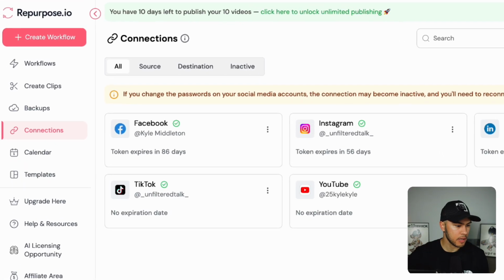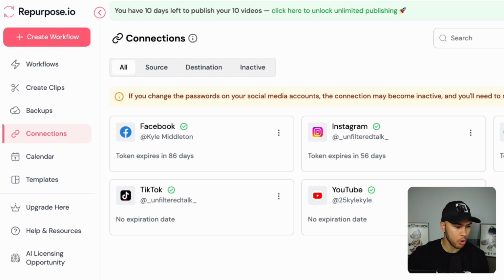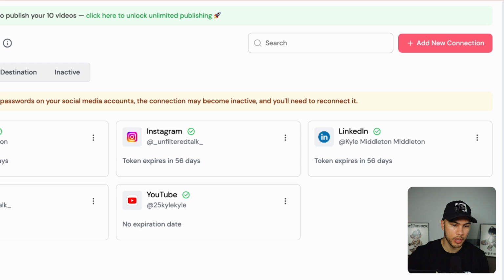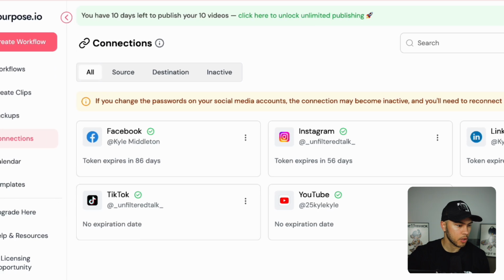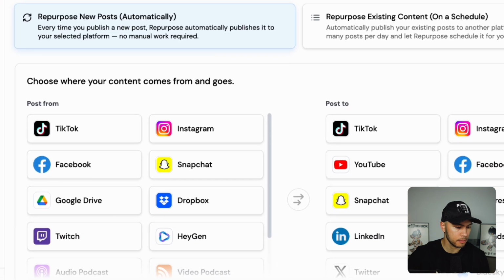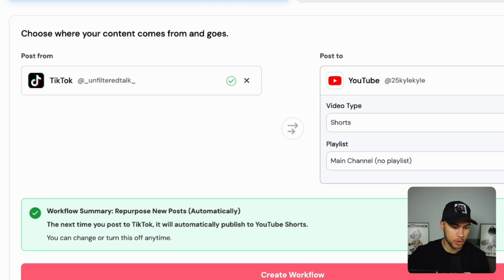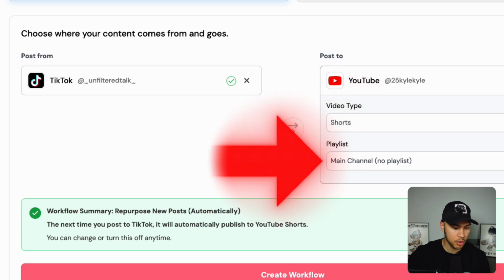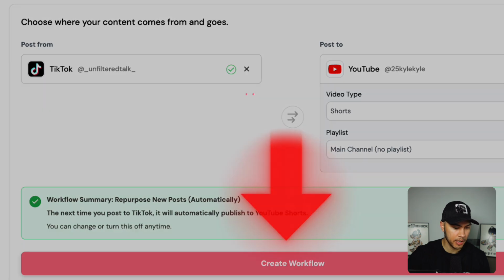How to Automate Social Media Posting with Repurpose.io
In this video, I’ll go over how to automate social media posting using Repurpose.io and set up a simple content workflow. I’ll show how to connect social media accounts like YouTube, TikTok, Instagram, and Facebook in one place. You’ll learn how to create an auto posting workflow and choose the right source and destination platforms. This helps with content scheduling, video repurposing, cross posting, and consistent social media growth.

Be sure to watch this video all the way as I cover how to build automation workflows and manage content distribution across platforms. I’ll walk through how to reuse videos, auto publish clips, and improve a content marketing system. You’ll see how to save time, reduce manual posting, and keep social media accounts active every day. These steps support better engagement, faster growth, and a cleaner social media strategy.

Repurpose.io is a social media automation tool built for content repurposing, video automation, and multi platform publishing. It connects YouTube, TikTok, Instagram, Facebook, and other channels to automate posting and scheduling. It helps with content distribution, auto publishing, workflow automation, and social media management without extra work. It’s a simple way to stay consistent, grow faster, and run a strong content system.

– Kyle

Timeline:
0:00 - Introduction
0:10 - Connect Social Media Accounts Properly
0:31 - Create Workflow For Auto Posting
0:37 - Select Source And Destination Platforms